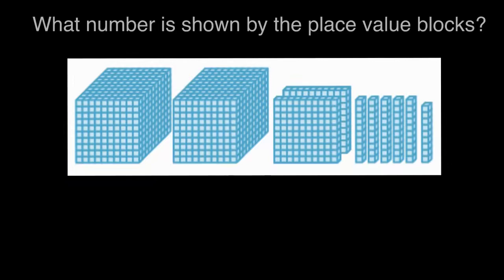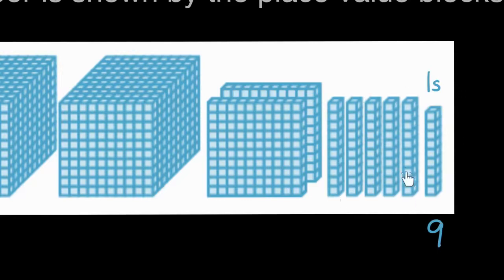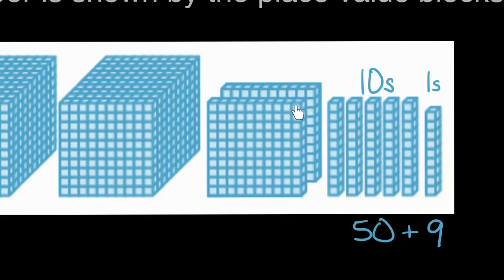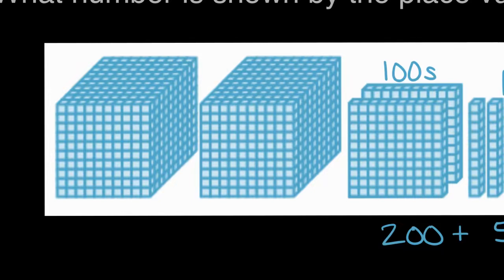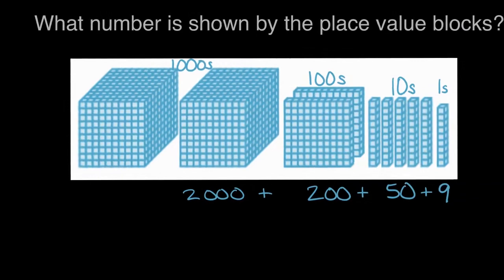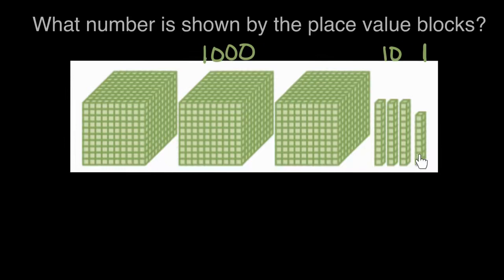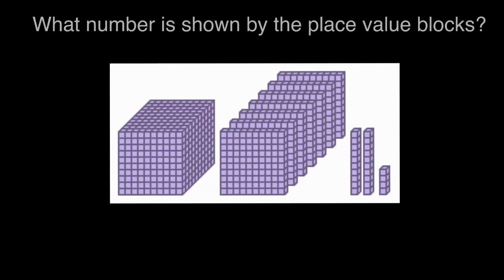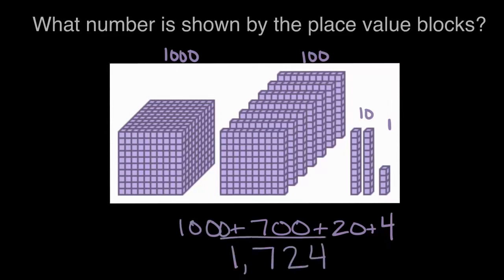Math Grade 4 - Place value blocks